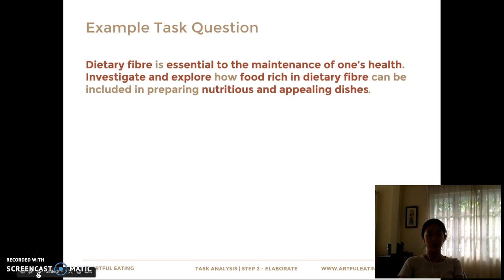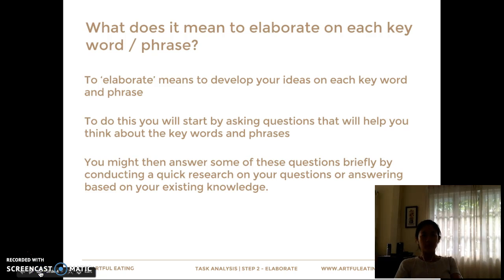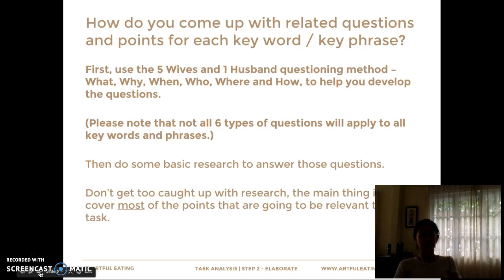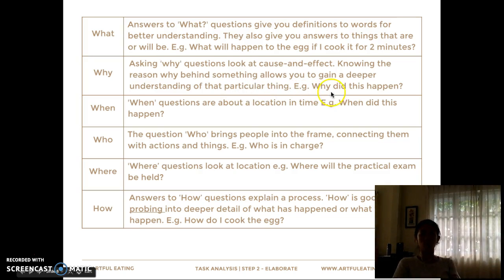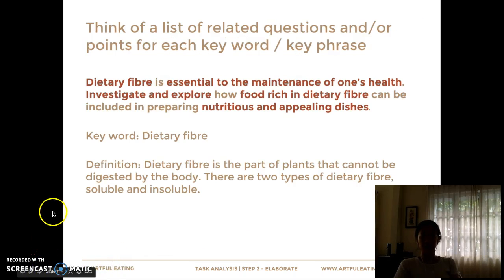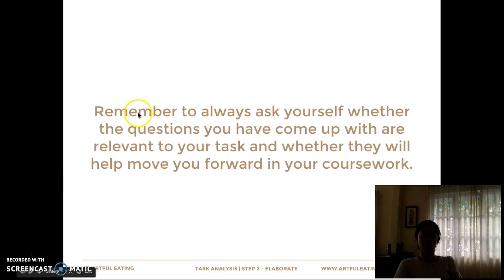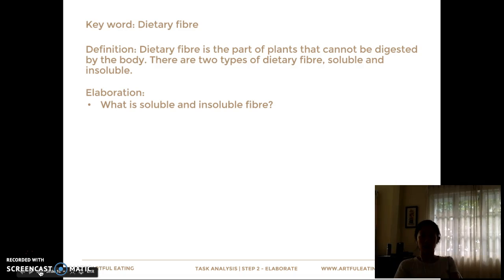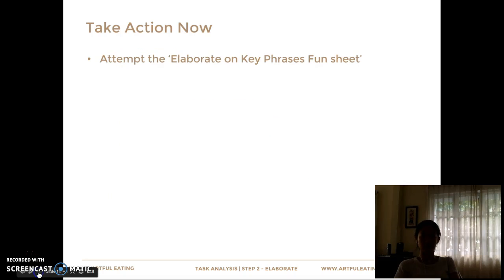Task Analysis - Elaborate of key words and phrases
In this video, you will learn how to elaborate on each key word and phrase by developing questions and then doing a quick research to answer the questions.